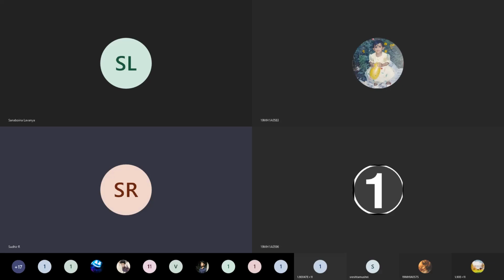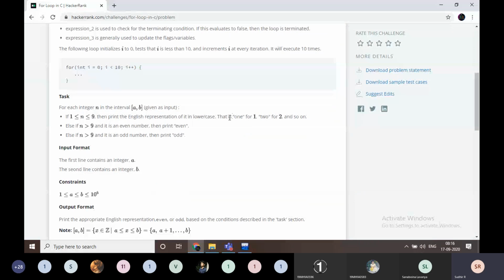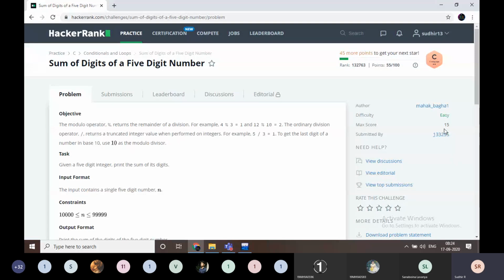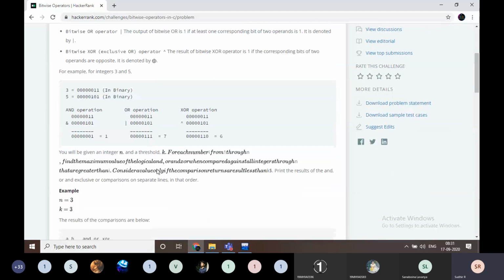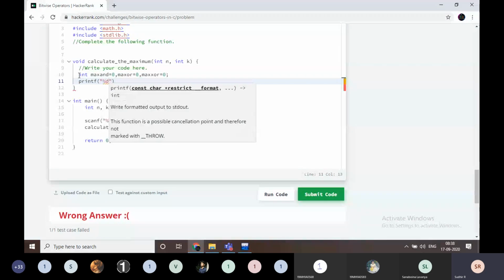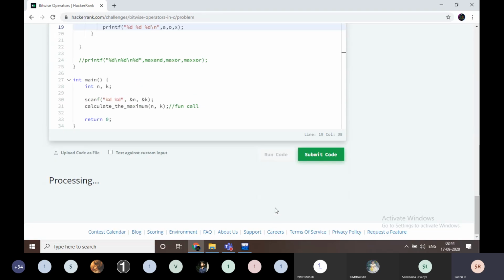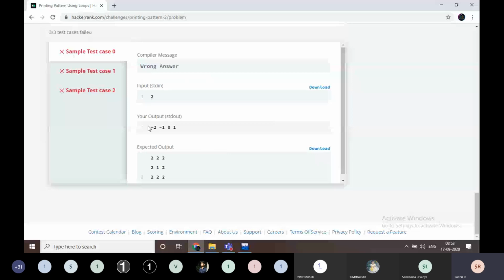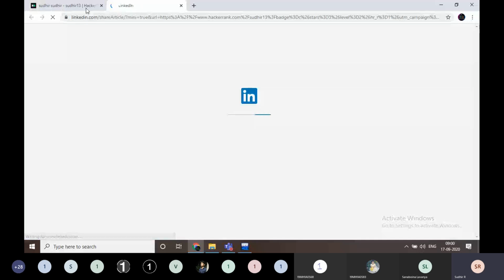HackerRank C Solutions (Part -2)